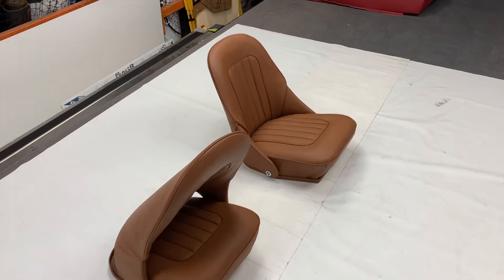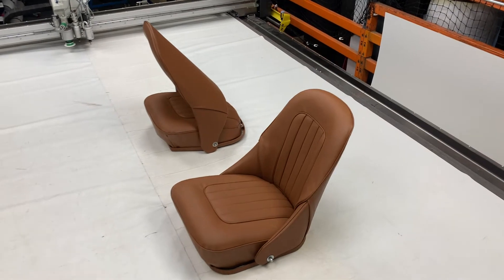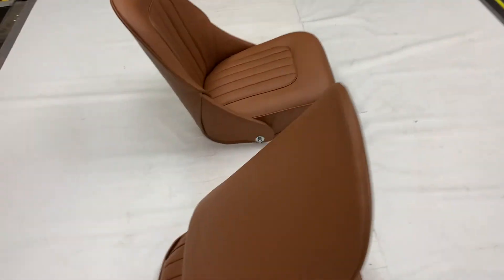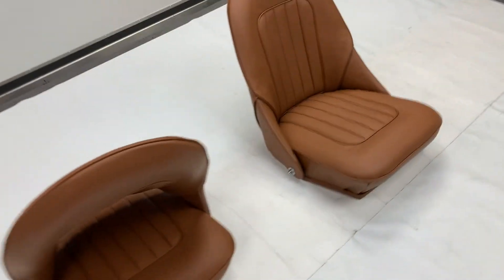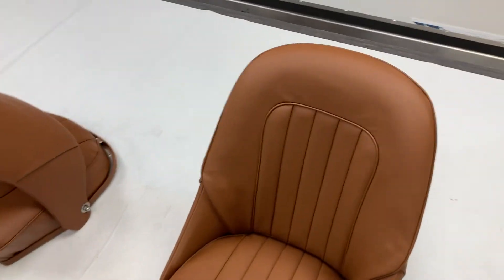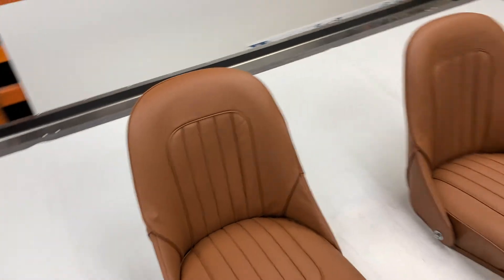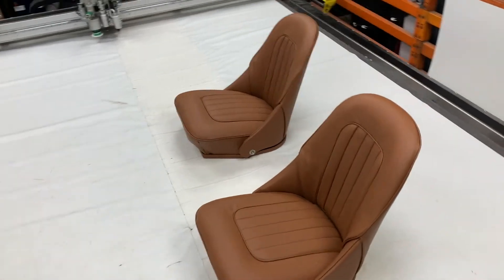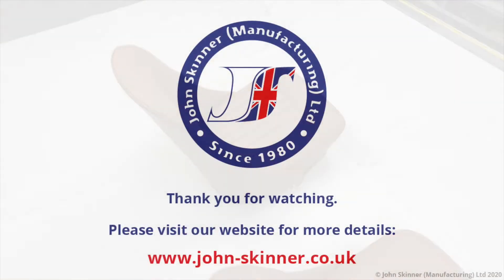Austin Healey BN4 (L) | BN6 | BN7 | BT7 | BJ7 - Trimmed Front Seats (Tan)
A short video to show some fully trimmed Front Seats for Austin Healey 100-6 models, and most 3000 models (Not BJ8s). These have been trimmed by John Skinner Ltd using our new Seat Covers, Frames, Foams, Pans, and Locating Frames.

Suitable Models: BN4 (Post 68,960+) | BN6 | BN7 | BT7 | BJ7
Materials Options: Vinyl | Leathercloth | Leather "Faced" (Leather Facings with Vinyl surrounds | Full Leather